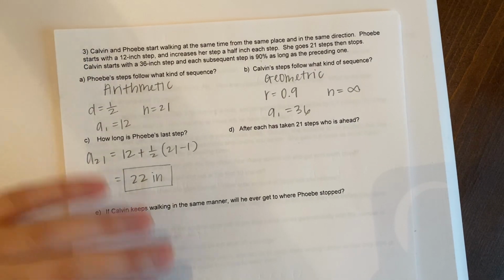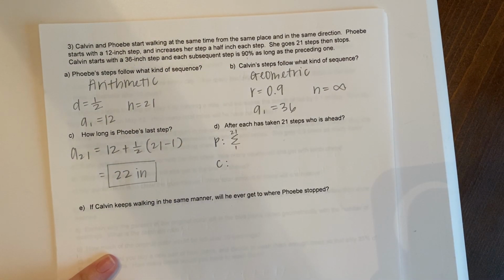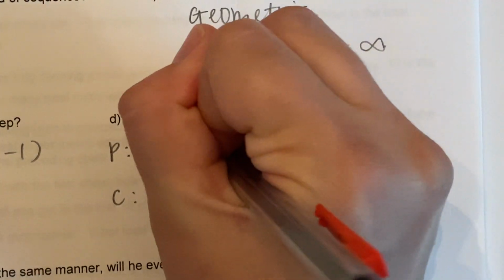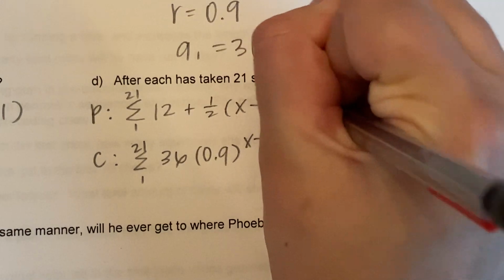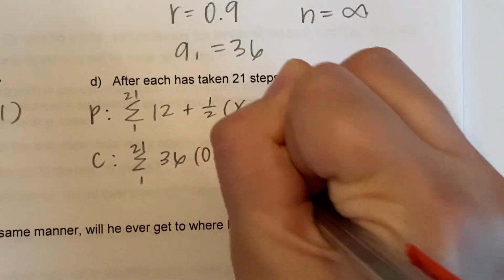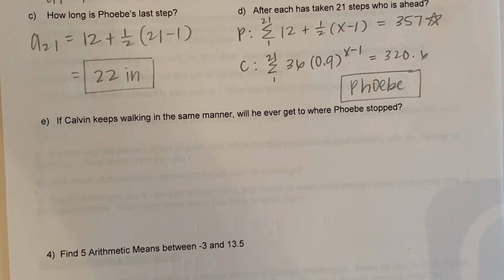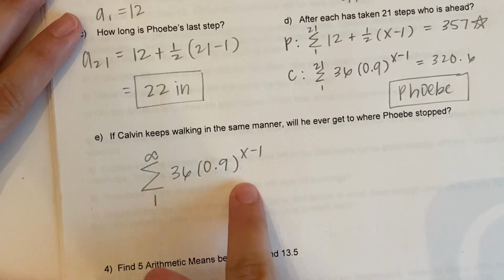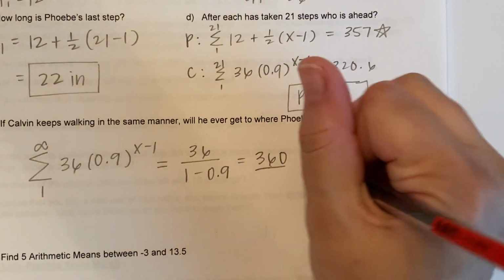Arithmetic and Geometric Word Problems (OL)